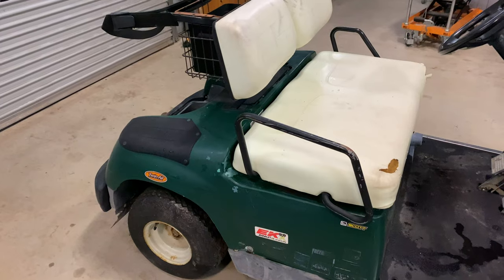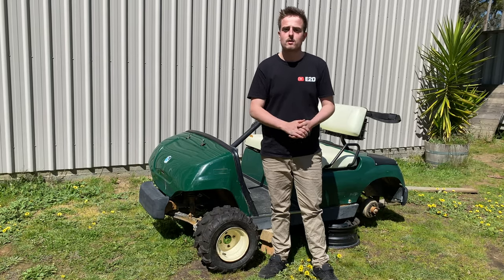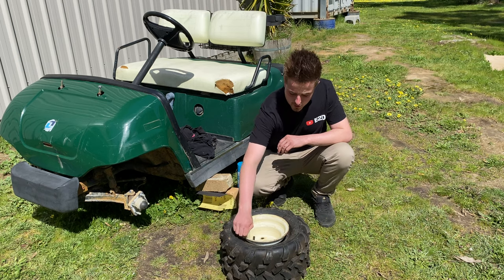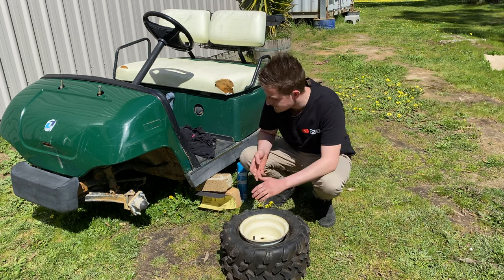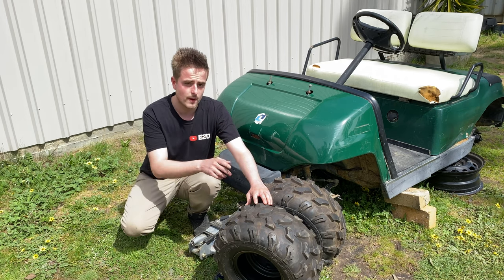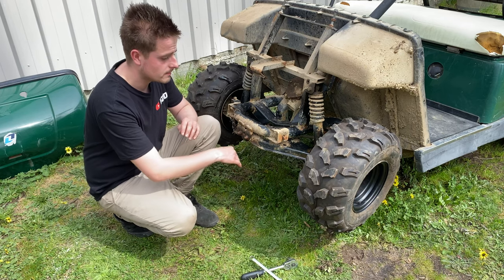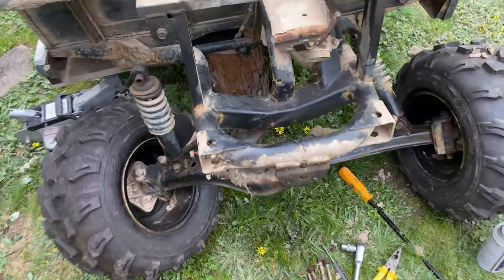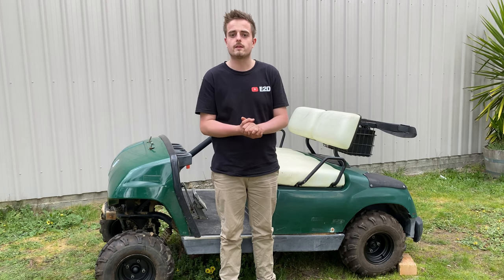How To Make A Golf Cart Lift Kit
How to make a golf cart lift kit, this is something I have wanted to build for years! I picked up this golf buggy off a buddy of mine for free, I will be turning it into a off road utv. The electric motor used to work but they can be quite expensive to get going. The electronics don’t work anymore so I will remove the electric motor and install a petrol engine.